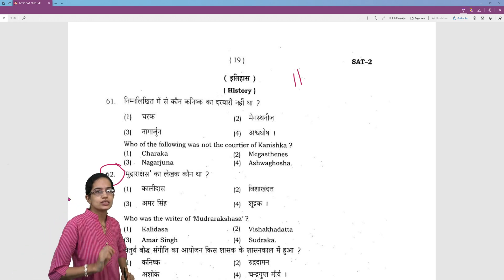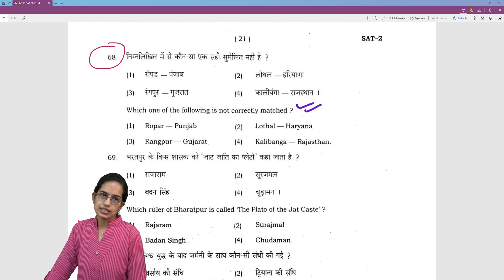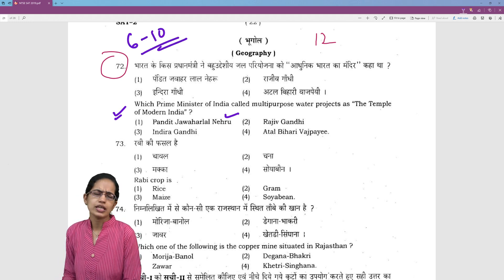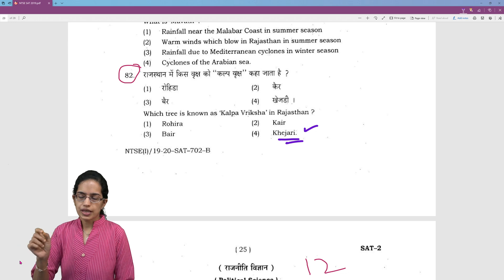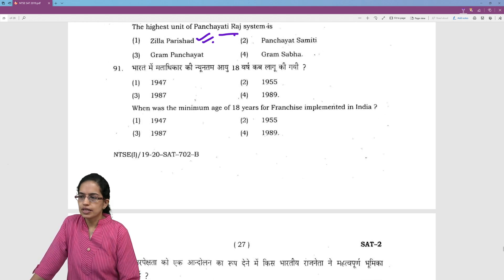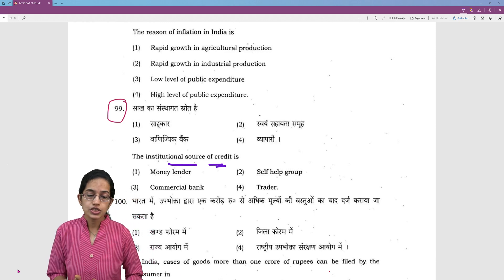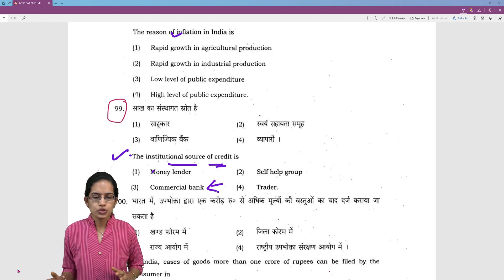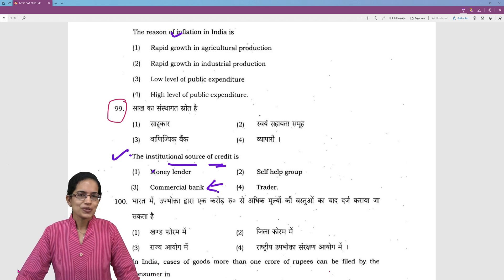NTSE SAT 2020: 10 Types of Questions Asked Based on NTSE 2019 Stage 1 Social Studies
Dr. Manishika Jain NTSE Scholar explains NTSE SAT 2020: 10 Types of Questions Asked Based on NTSE 2019 Stage 1 Social Studies